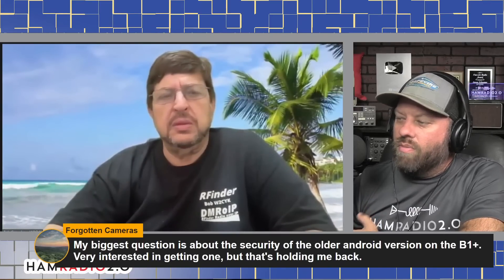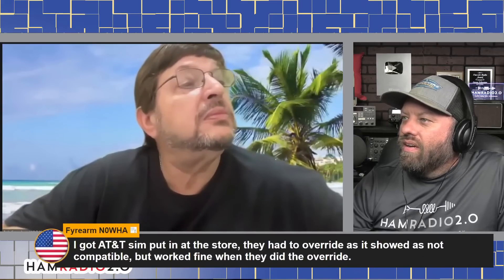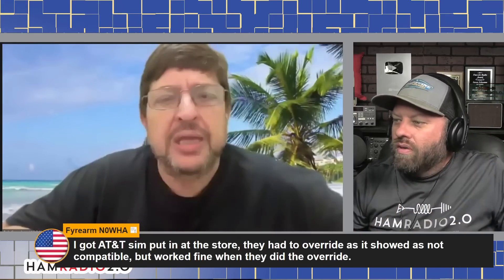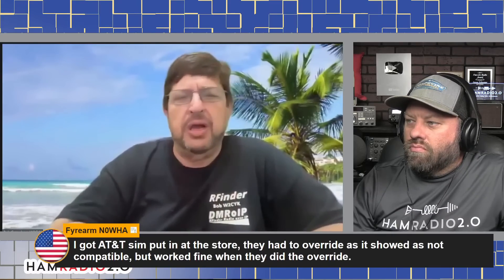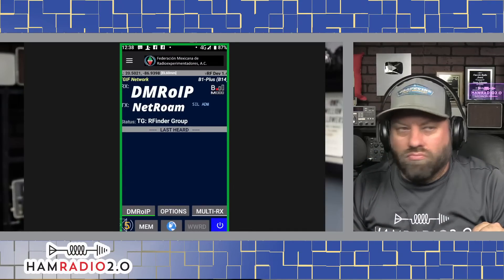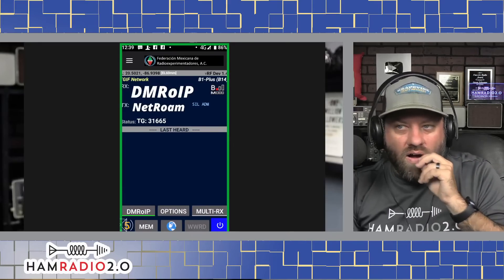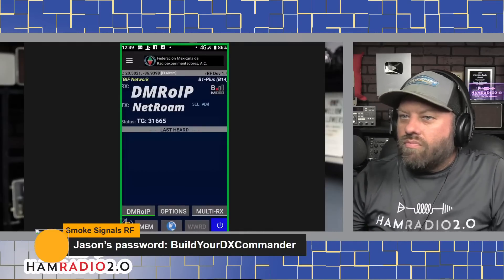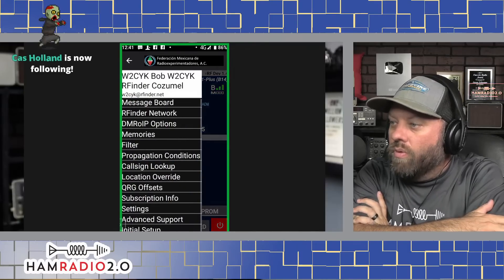RFinder Android Radio B1, B1+ P10 Software Updates for DMR, TGIF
This is am excerpt from a Livestream I ran with Bob, W2CYK, about the latest updates to the RFinder platform that runs on their B1 and B1+ Smartphones, plus their P7 and P10 tablets.